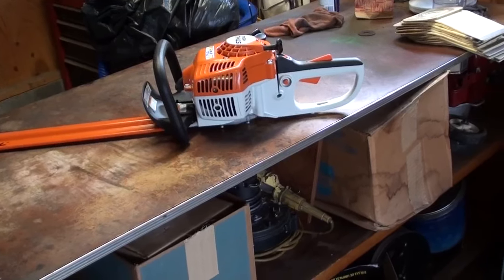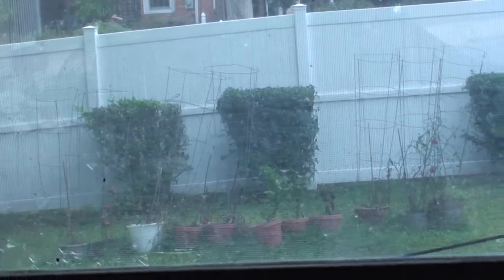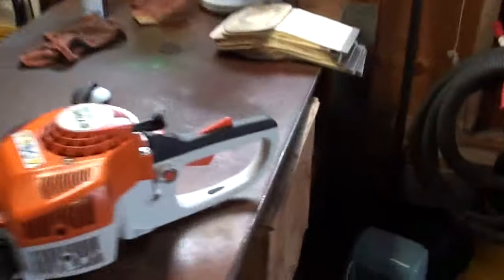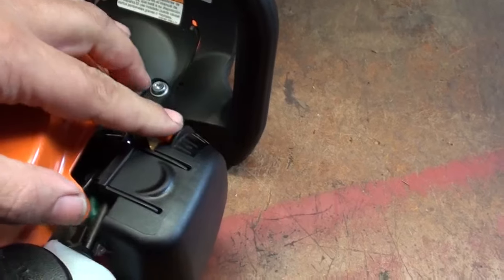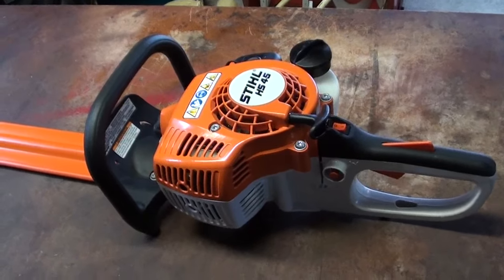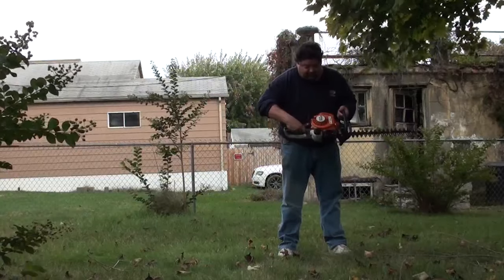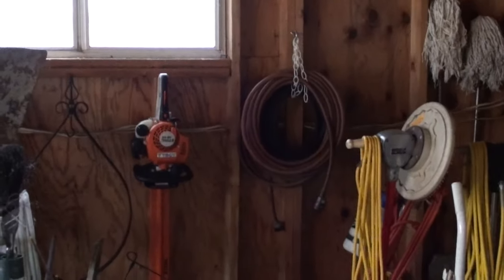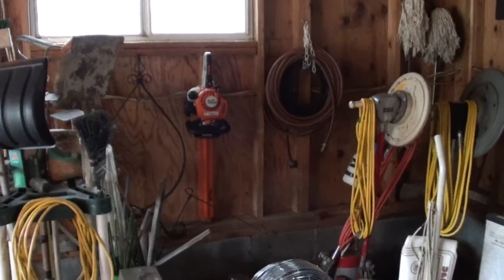Stihl HS 45 Hedge Trimmer Review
Review and startup of a Stihl HS 45 hedge trimmer.